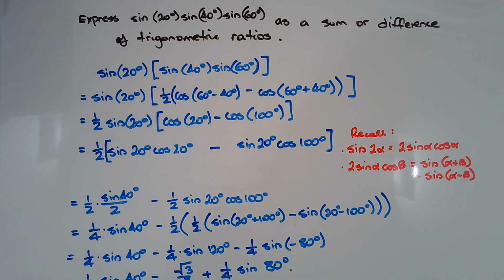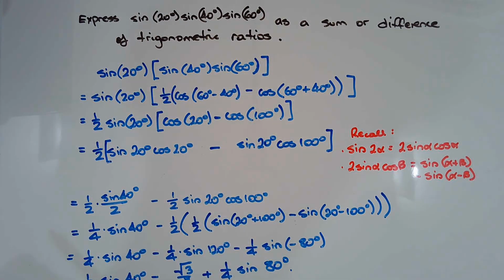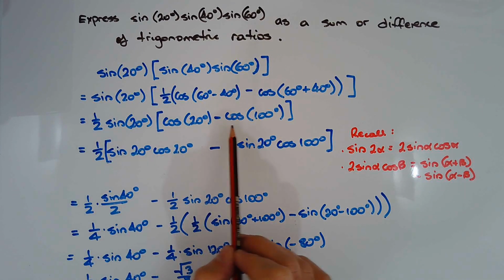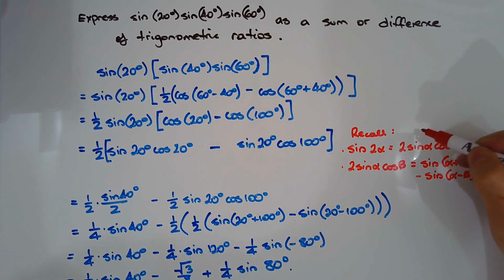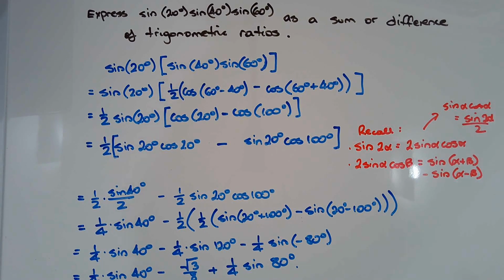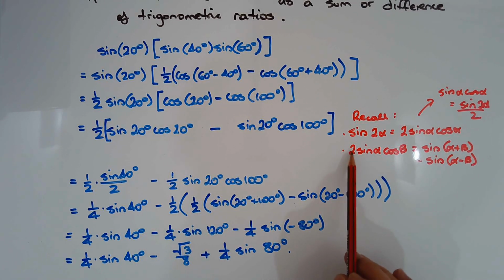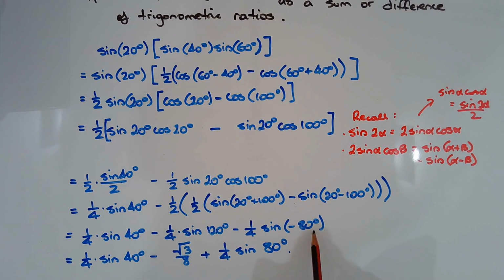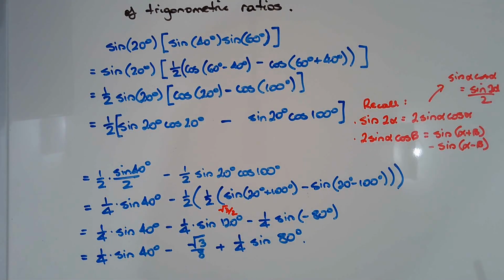How to express the triple product sinAsinBsinC as a sum or difference of trigonometric ratios